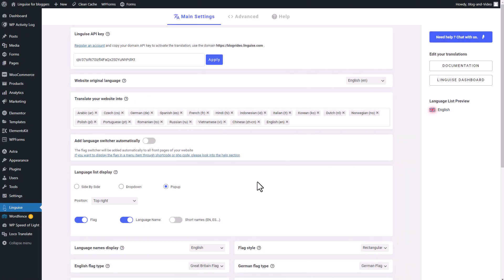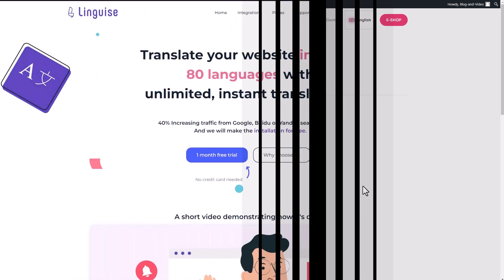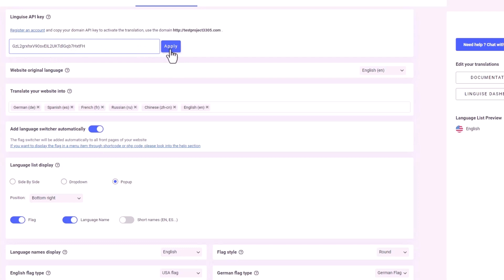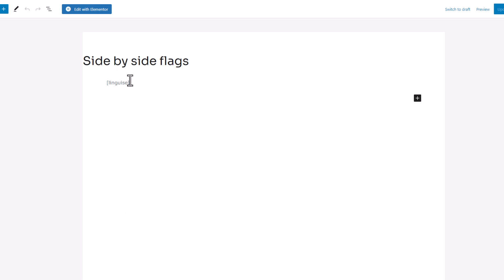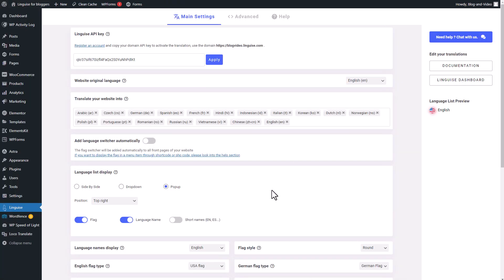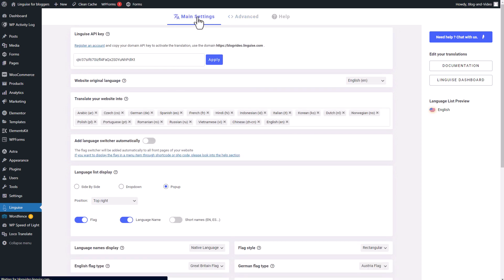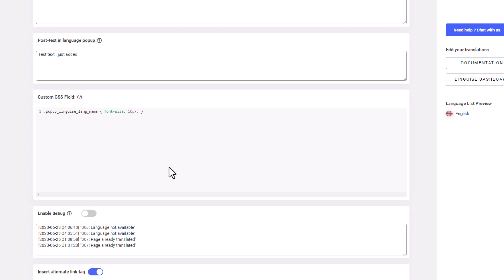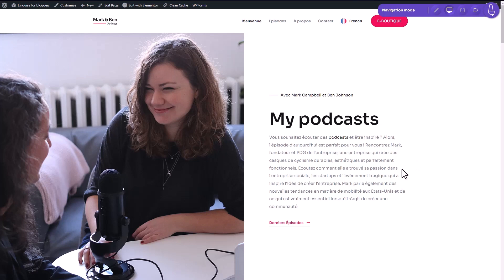Setup the language switcher display on WordPress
Change your WordPress website's language with just one button! Learn how to setup the language switcher display of the Linguise plugin right away.

The Linguise plugin establishes a direct connection between the automatic translation tool and your WordPress website. This means that whenever new content is added, Linguise automatically detects it and translates it, ensuring that your entire website is consistently translated. And the best part? You have full control over the translations, as 100% of the automatic translations are editable. It's also possible to create a translator's account to do the translation revisions.

Linguise employs a top-notch neural machine translation tool that utilizes advanced translation models and optimization techniques. This ensures that the translations are of the highest quality, even though they're generated automatically.

In this video:
As an introduction, I’ll show you how to quickly connect and translate WordPress with Linguise.
Then, we'll focus on the language switcher configuration and integration to WordPress. We’ll see how to setup the display, the advanced design and plugin settings. For example, we'll see how to add the language switcher as a dropdown menu, in a floating position with side by side flags.

00:00 Setup the language switcher display on WordPress
01:40 Linguise automatic translation for WordPress presentation
03:06 Language switcher integration to WordPress
05:00 Language switcher layout and design
07:00 Language switcher advanced settings
09:00 Linguise integrations and prices